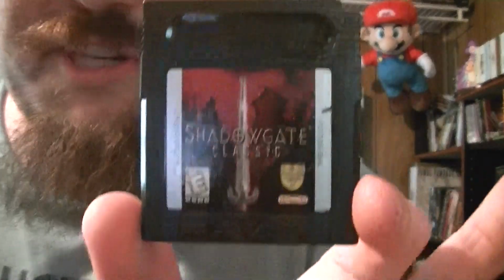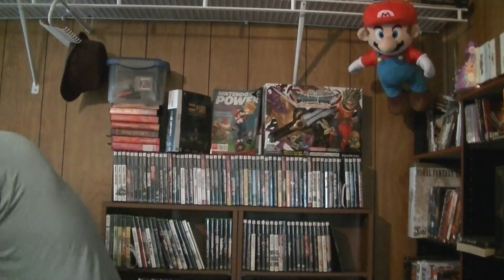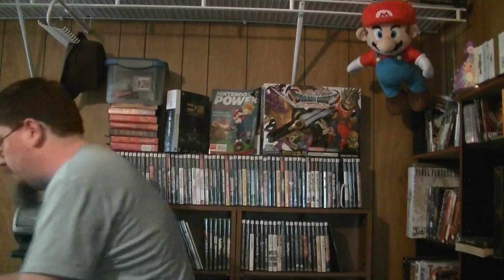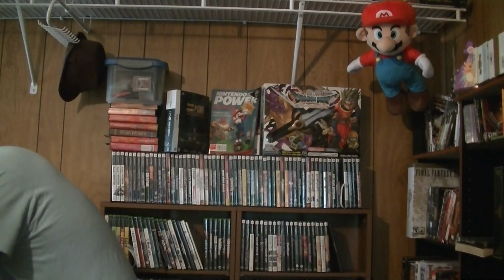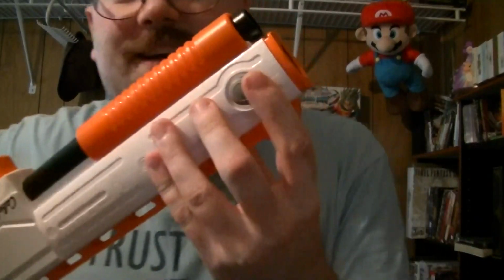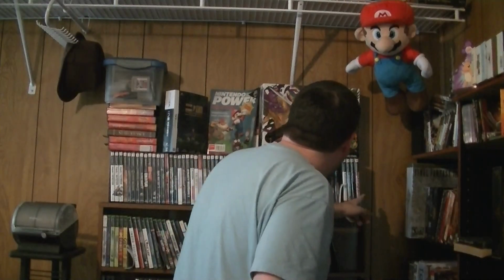Update # 64 Pickups, Unknown Titles & A Rose?"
Hey everone :D I had great time visting my sister and her kid and I'll have some videos of the little guy up but while visting here are some finds I got :D